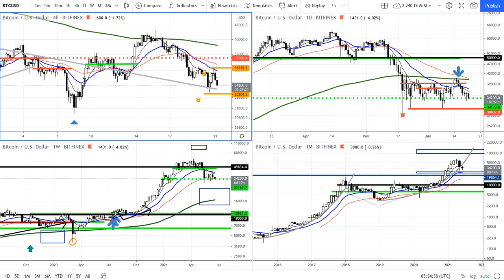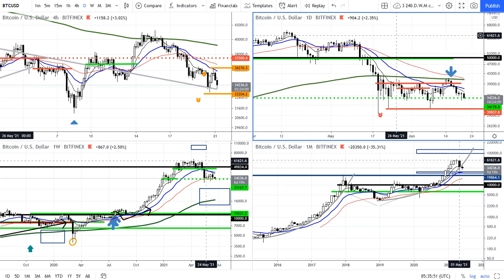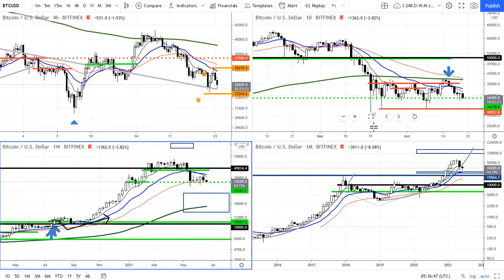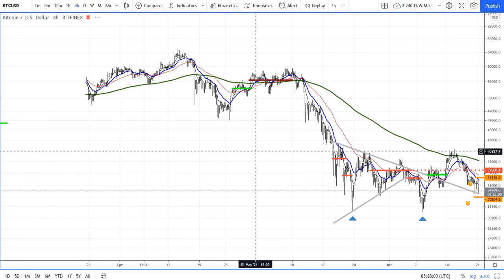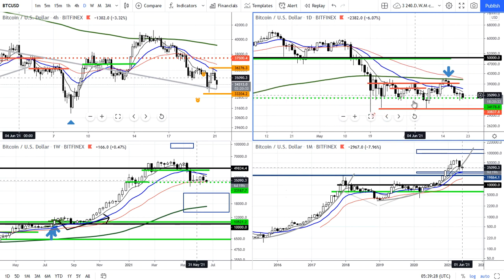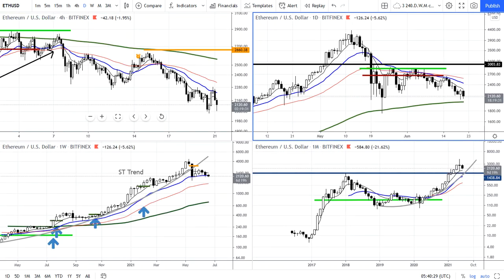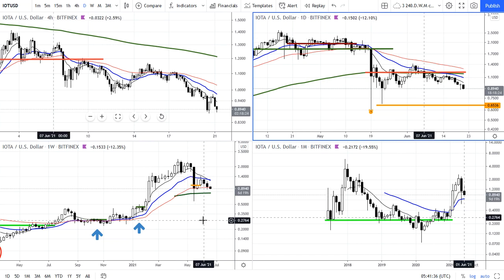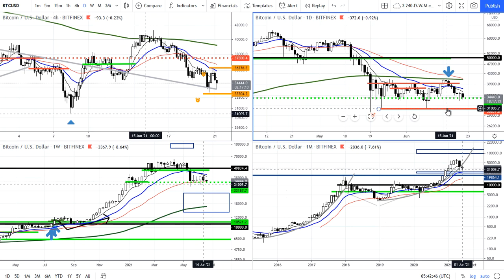210621 CryptoUpdate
BTC is writing a new chapter and we see 2 very important S&R lines on the up- and the downside from current levels. BTC still in consolidation mode, we might experience another round of strong sell-offs coming up soon. Better to remain on the sidelines and wait for new buying opportunities at hugely discounted prices.